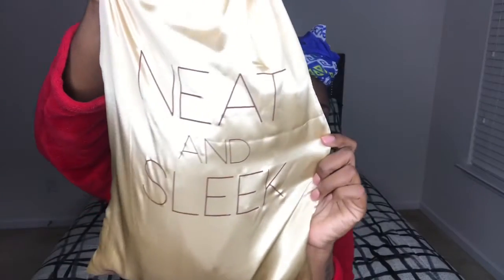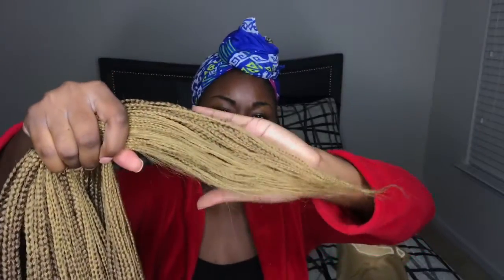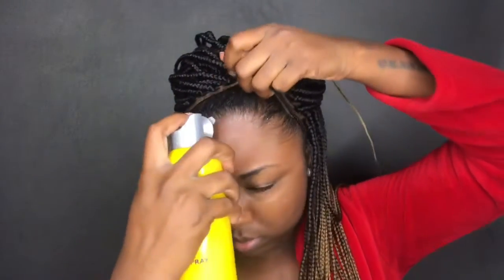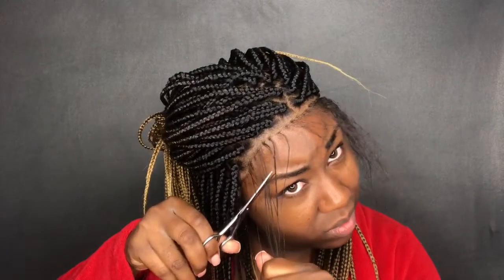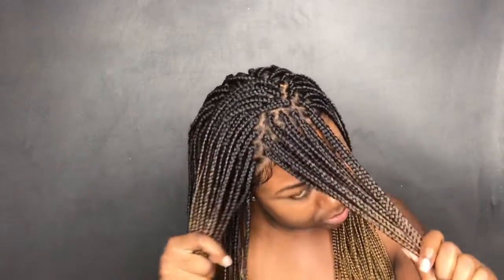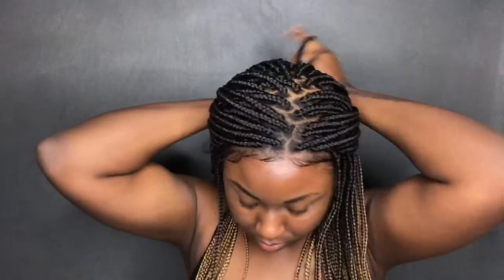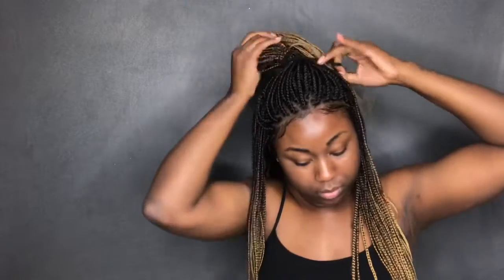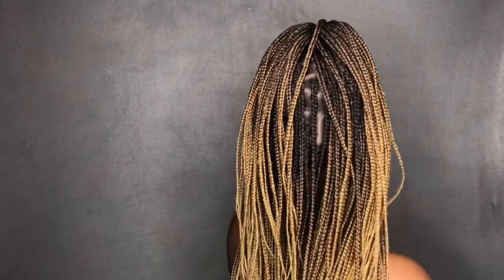MUST SEE! Most Realistic Ombre Box Braid Wig! | Ft. Neat and Sleek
I'm LOVING how natural this wig is! The hairline is pre-plucked and the knots are bleached already.  Check out Neat and Sleek below!
Wig type: Full lace wig
Cap Size :M
Color:Same as Picture
Hair Length:  Bra length
Baby Hair: Sparse